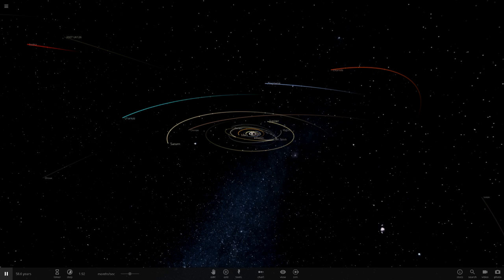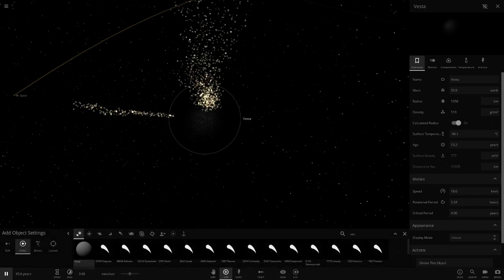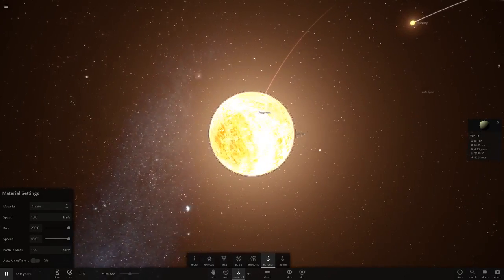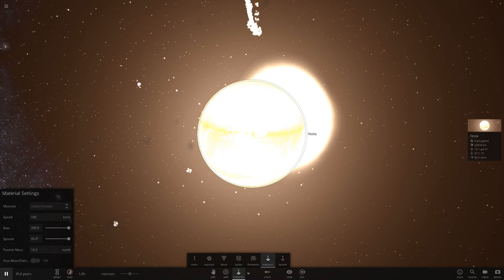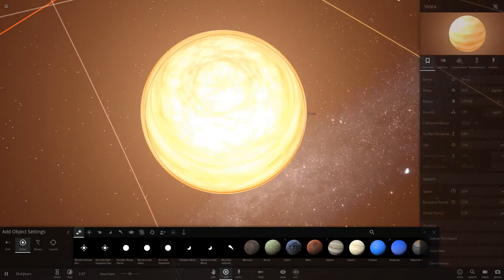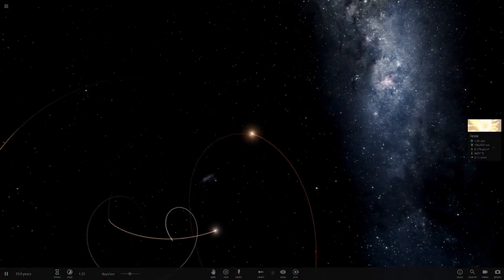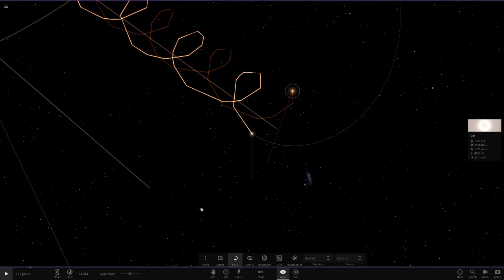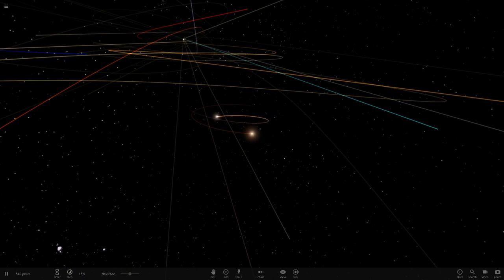Making Vesta A Star, Universe Sandbox ²